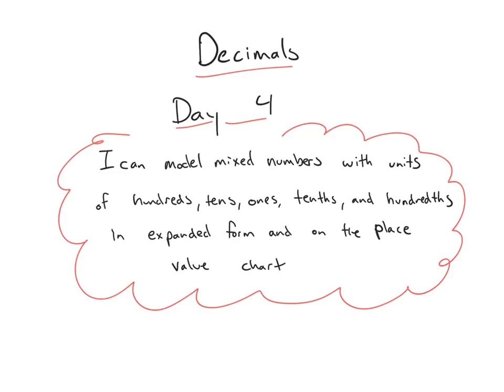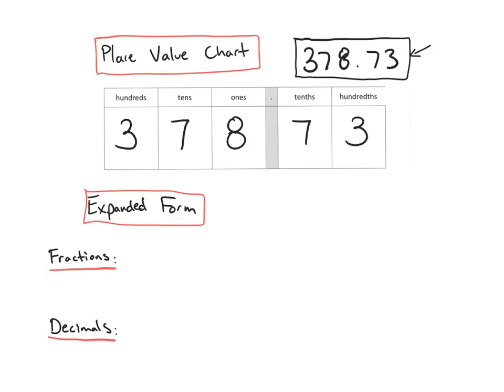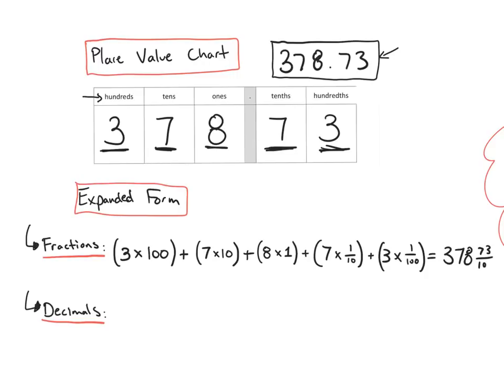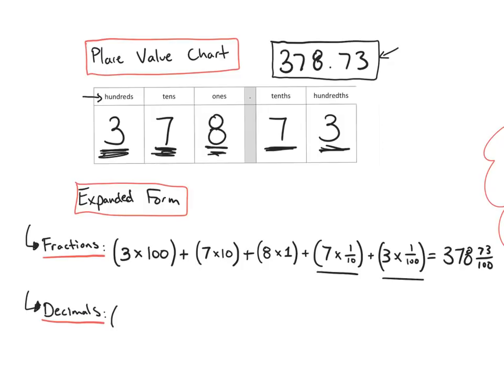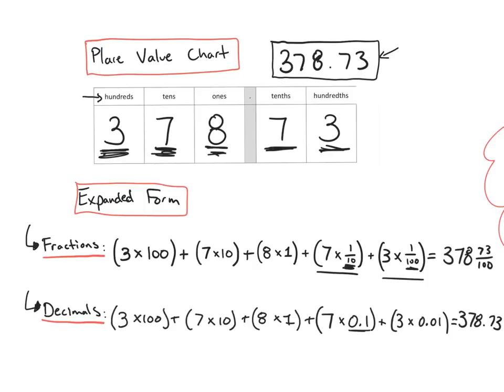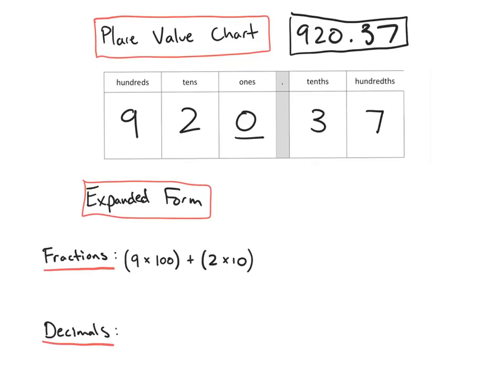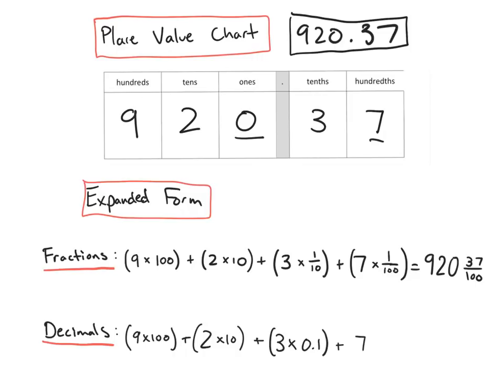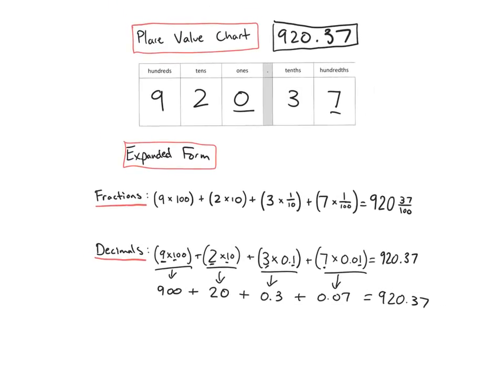Decimals Day 4 (Module 6 Lesson 7)